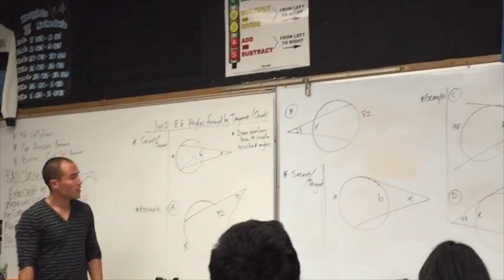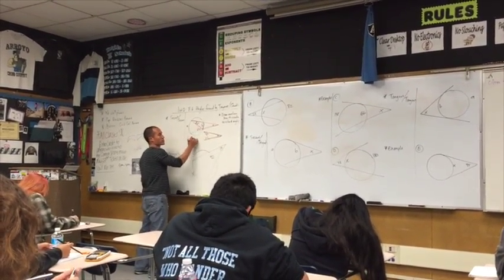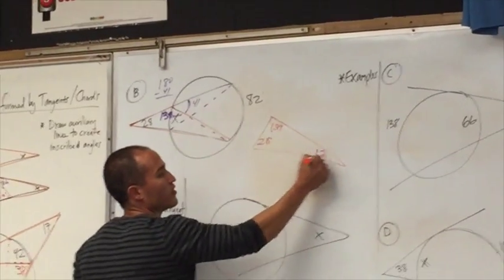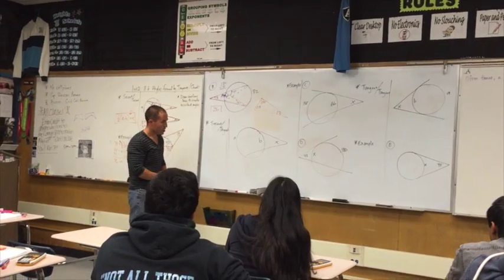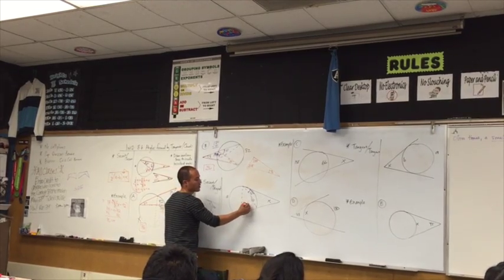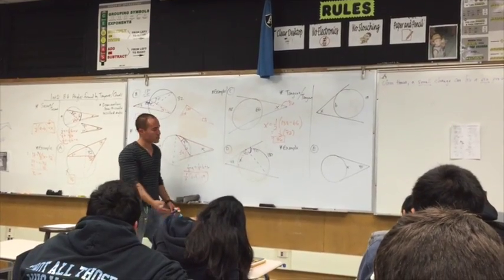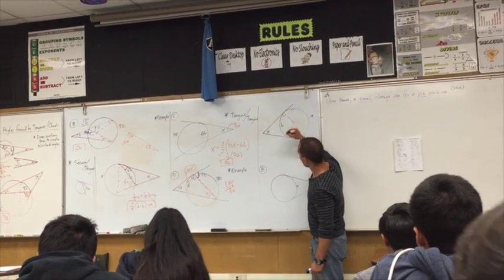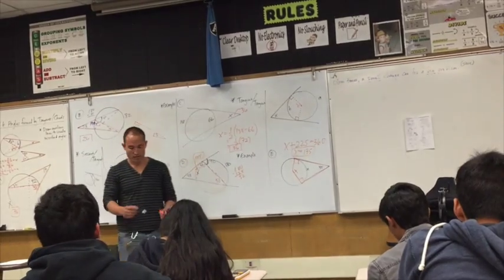Int. 2 8.6 Tangents, Secants, and Intercepted Arcs - Cabrera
This video is about finding the measure of arcs and angles formed by tangents, and secants to a circle.